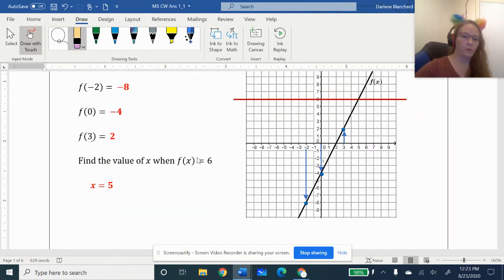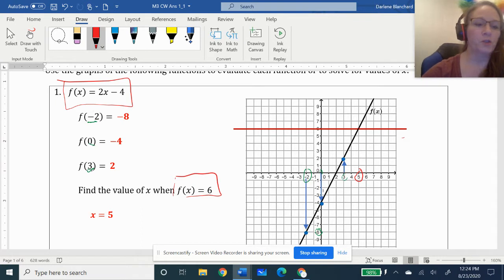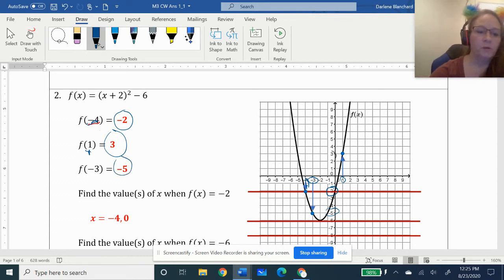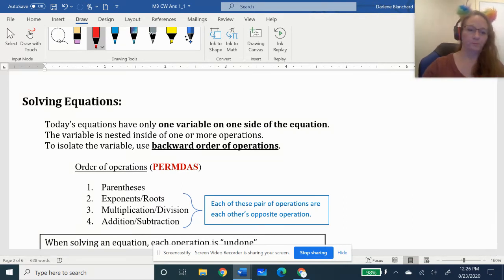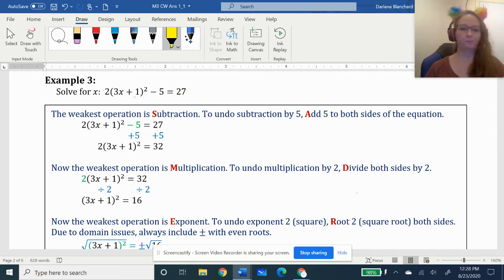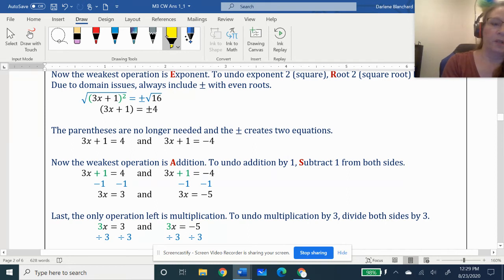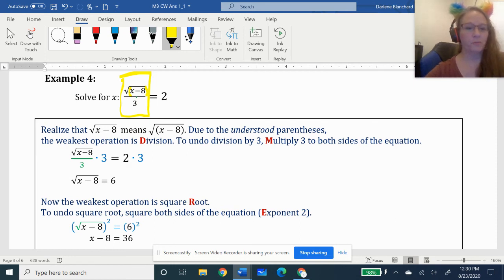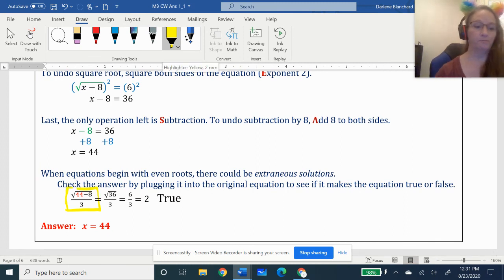Math 3 CW 1.1 a